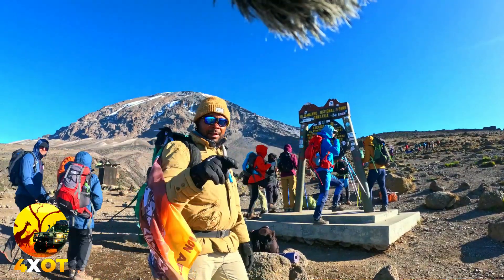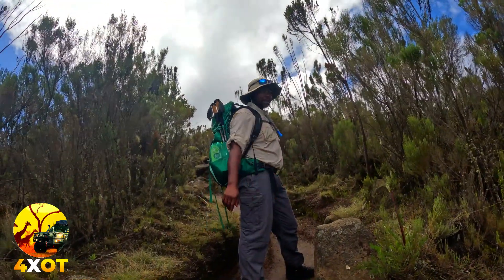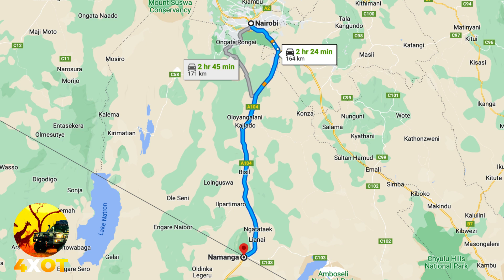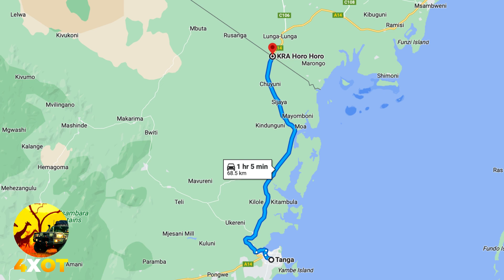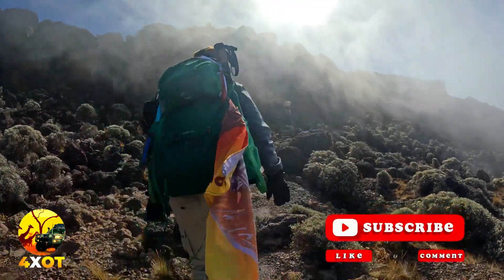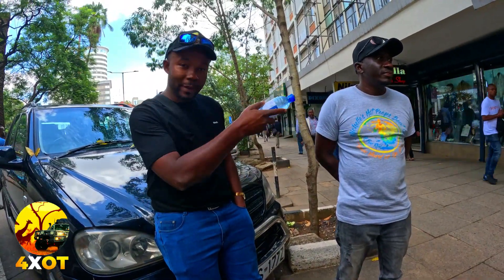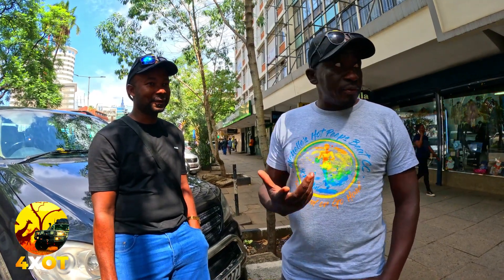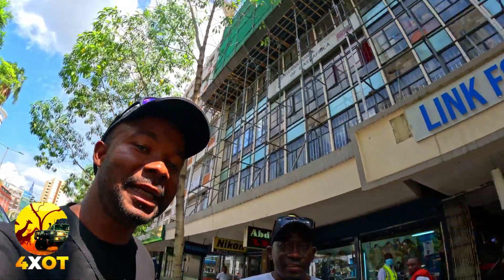Operation Africa's Roof Top! I 2022/2023. Episode -6 I Overlandtrip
This series of videos is about 5895 meters above sea level or 19340 feet. Climb at the rooftop of Africa!